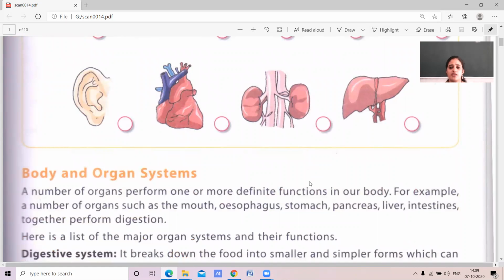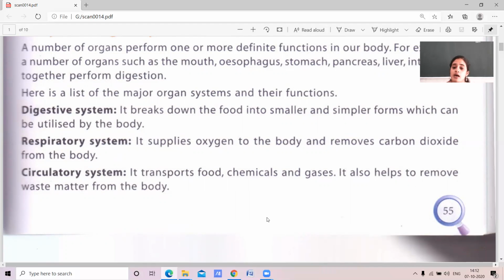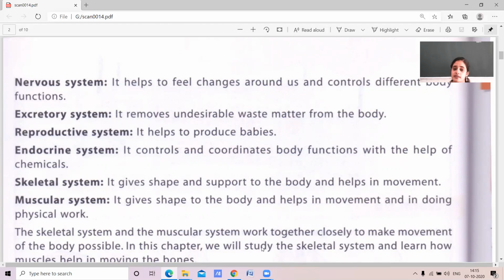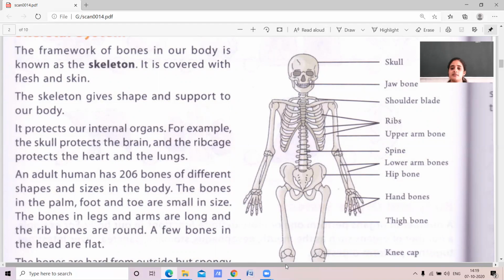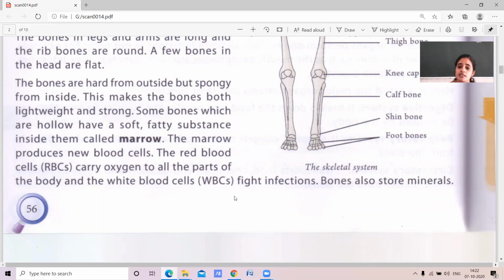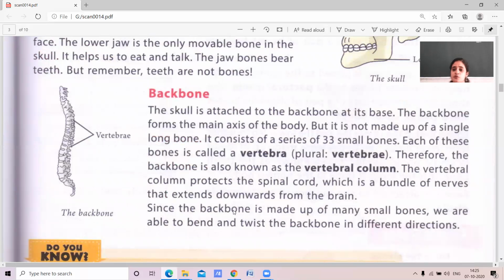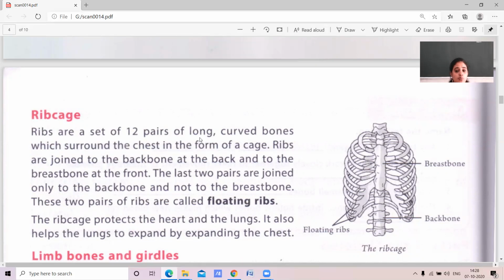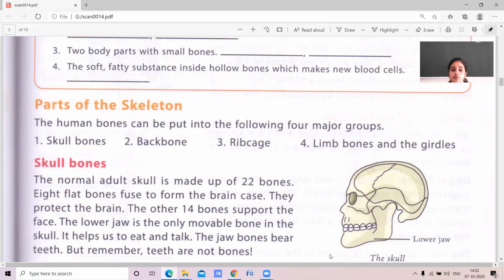5th -Science- Skeletal System